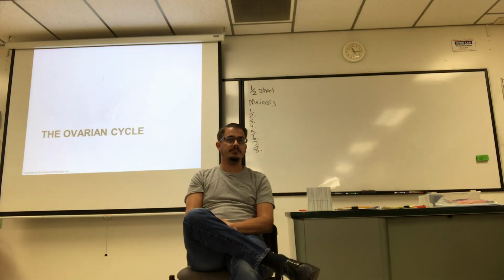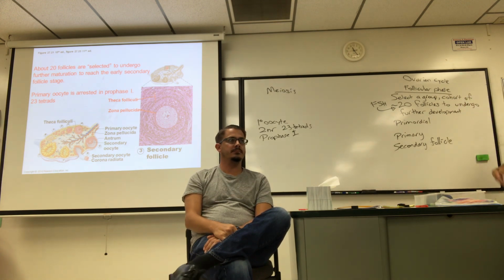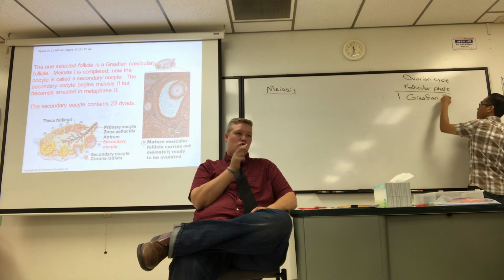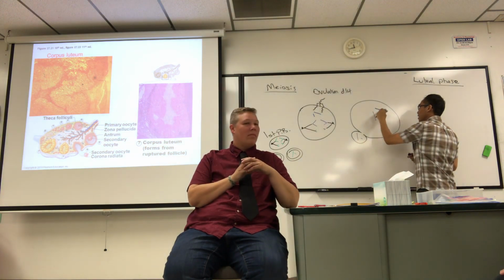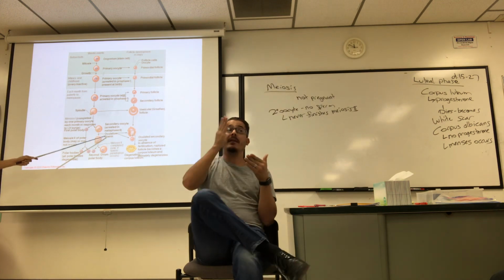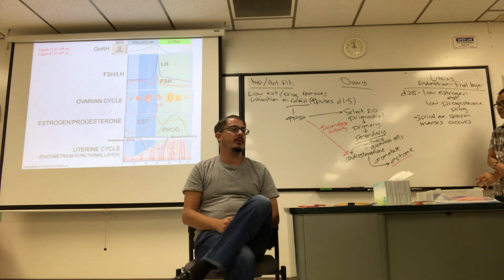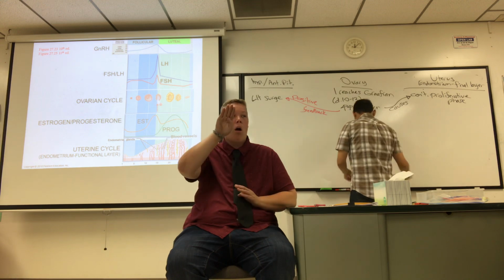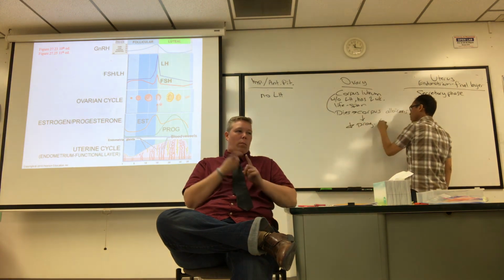FA19 11:00 Lecture 7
Female repro anatomy